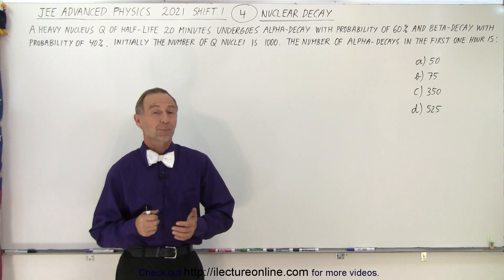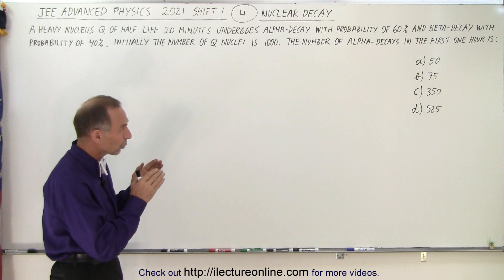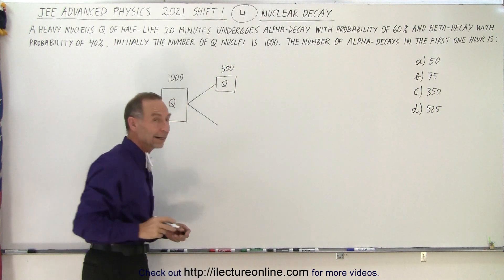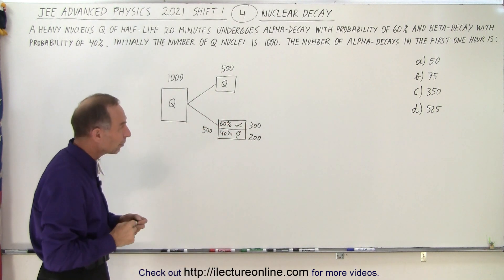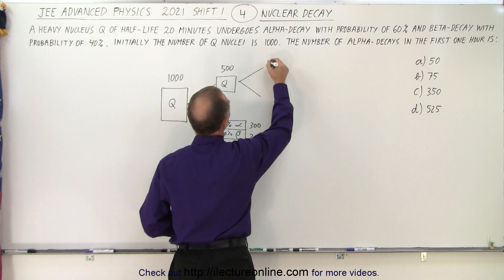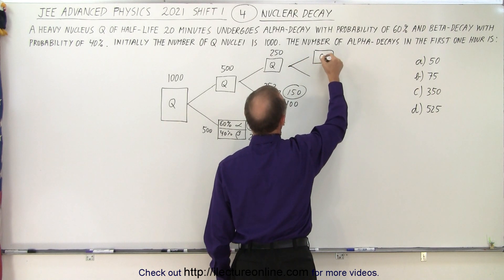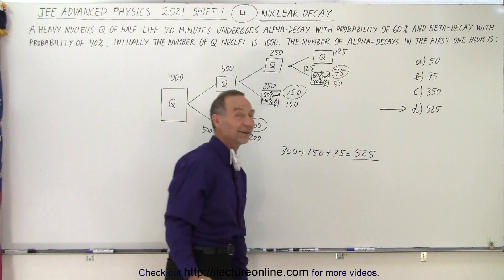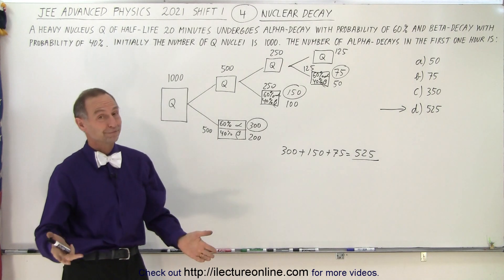JEE Advanced Physics 2021 Shift 1 #4 Nuclear Decay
A heavy nucleus Q of half-life 20 minutes undergoes alpha-decay with probability of 60% and beta-decay with probability of 40%. Initially the number of Q nuclei is 1000. The number of alpha-decay in the first one hour is:
A) 50
B) 75
C) 350
D) 525